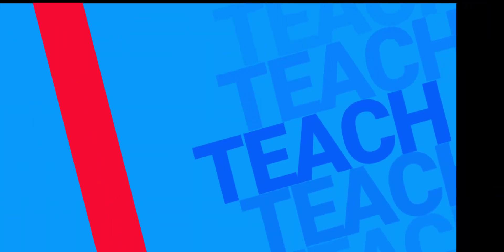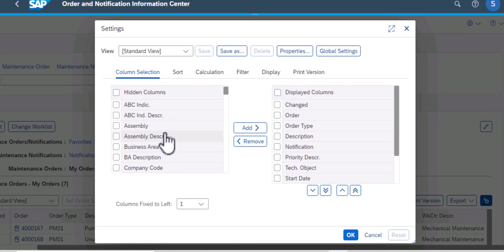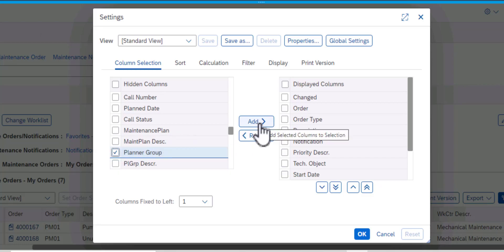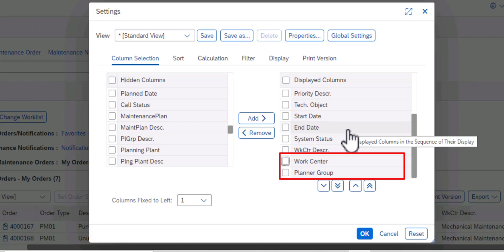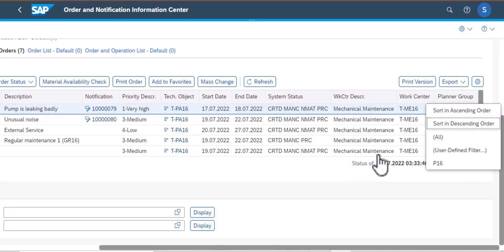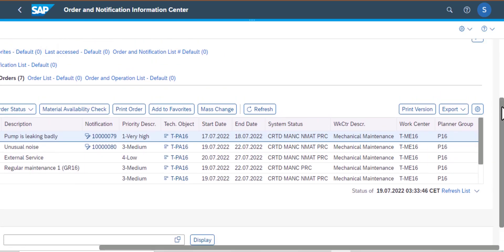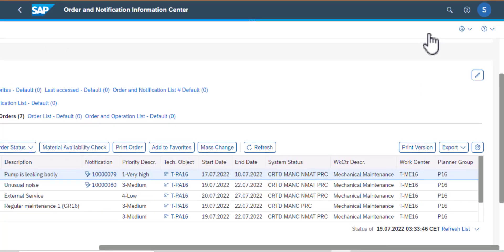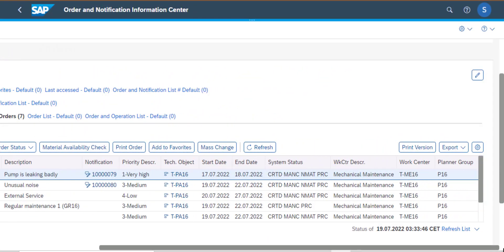Unlock the Secrets of Order and Notification in SAP S/4HANA Asset Management!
This tutorial illustrates How to Work with Order and Notification Information App in SAP S/4HANA Asset Management